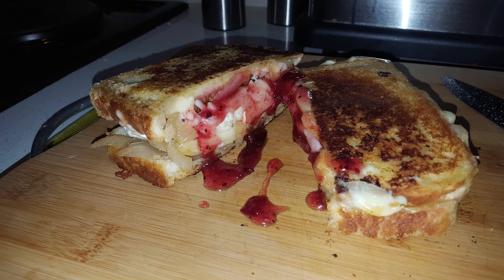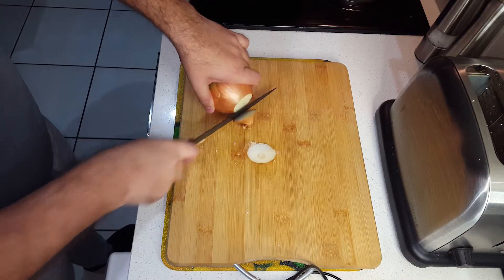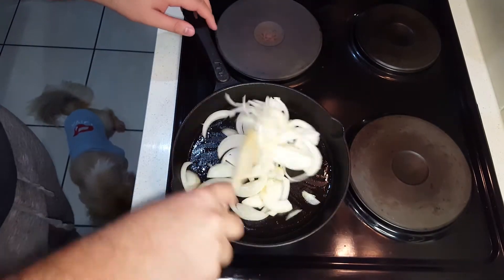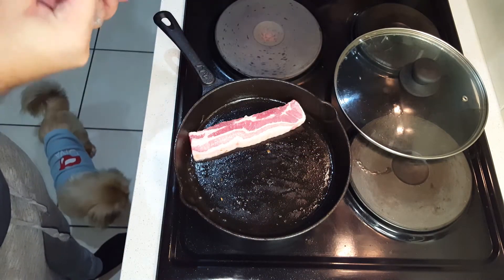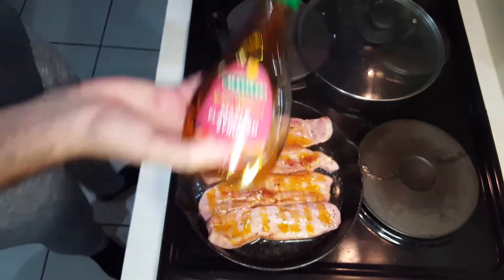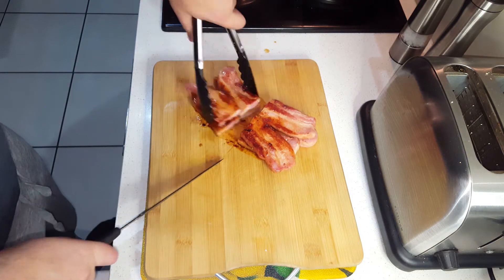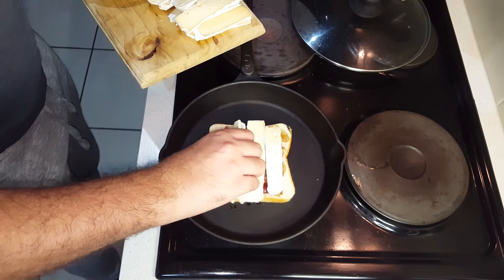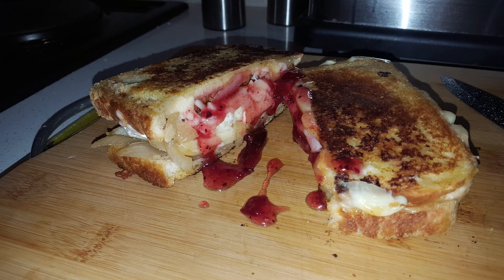Bacon Brie Cheese and Cranberry Sauce Sandwich | How To | Mikes Gourmet Kitchen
Smelly foot cheese ? Just add some Cranberries ! In todays video we will be making a delicious bacon, Brie cheese and cranberry Sauce Sandwich with Cramalized onions !

Ingredients List:

Bread of choice
White onion x 1 Whole
Black Coarse pepper
Kosher Salt
Cranberry sauce
Brie cheese 250g
Mozzarella cheese 250g
Maple Syrup
Brown Sugar/ White
Bacon/ Rashers 500g